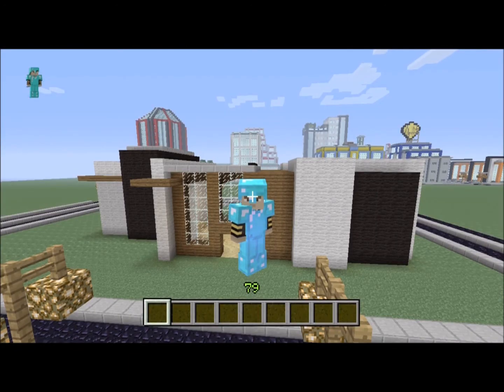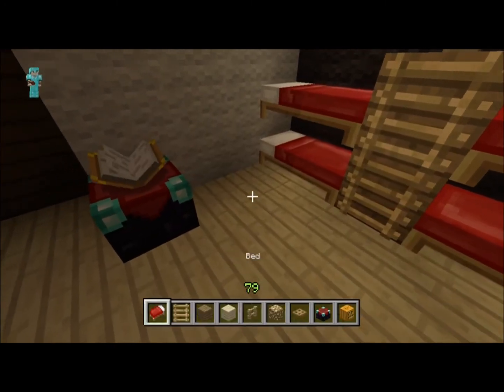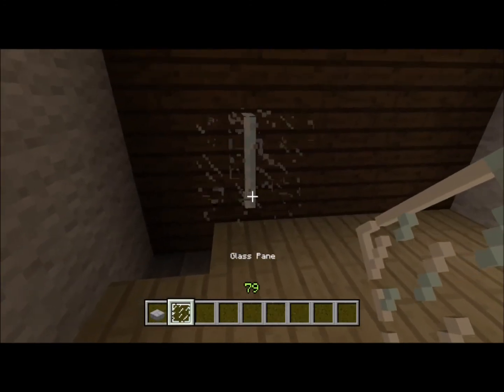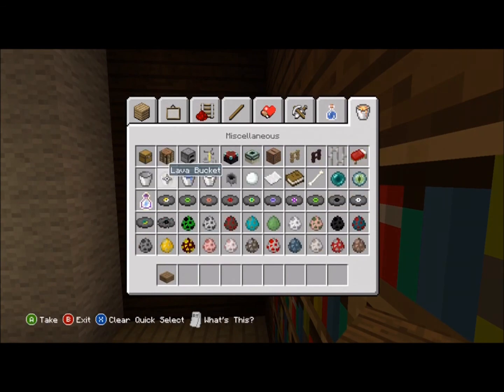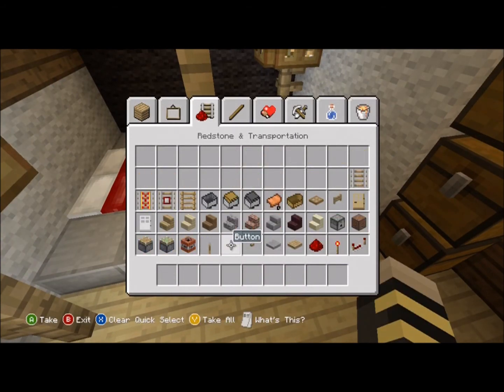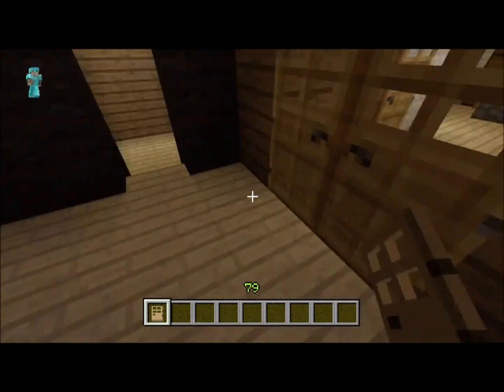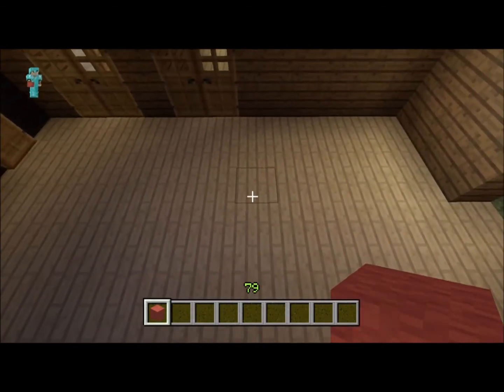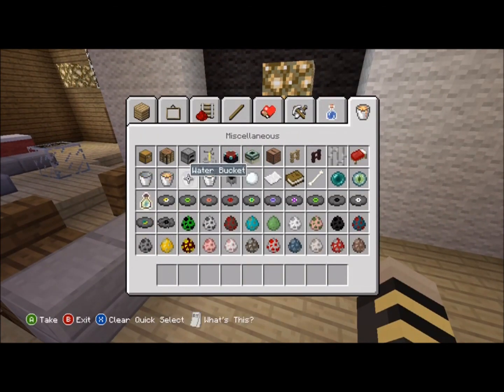Let's Build Modern Mansion Ep.3 (Furnishing)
Hey Guys and Gurls, today we start furnishing the Modern Mansion!!!

If you have any suggestions for future Let's Build's please leave them in the comment section below!!